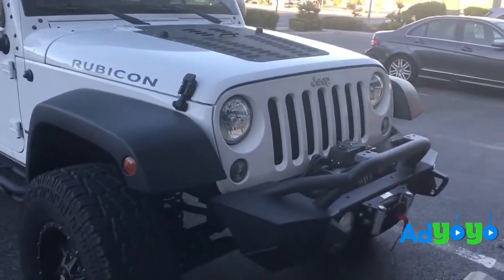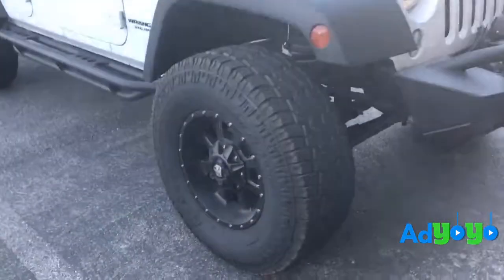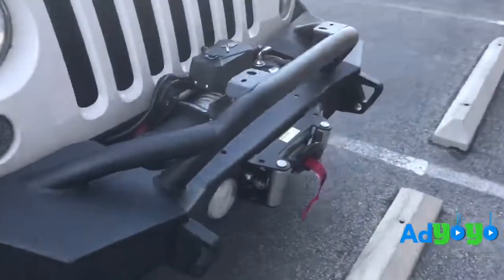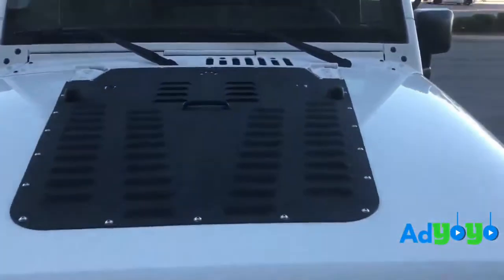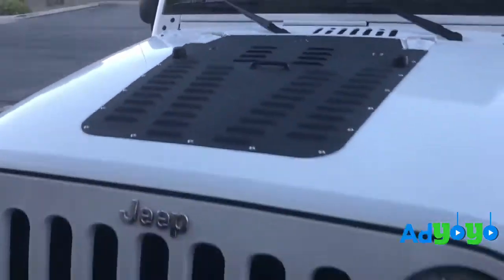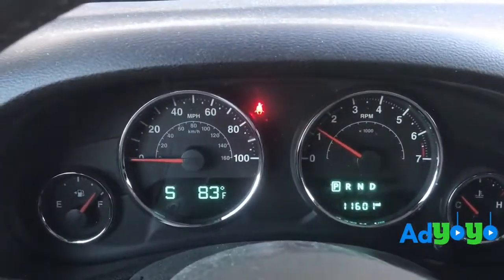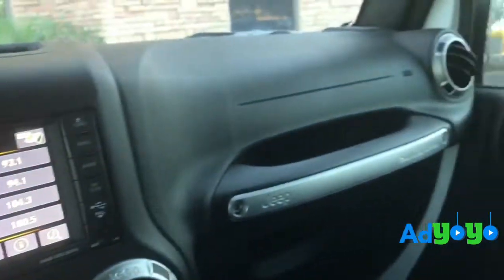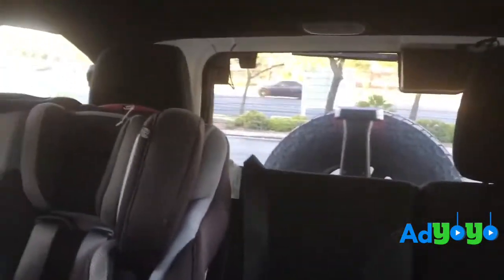BEAST Jeep Wrangler Rubicon on AdYoYo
Have you been looking for a Jeep? 2016 custom jeep, used only 11000 miles.